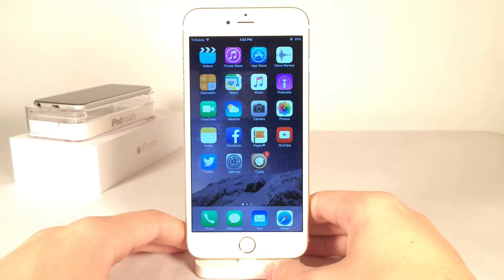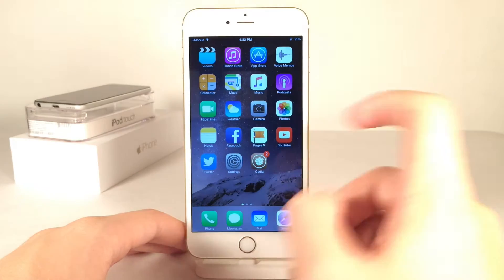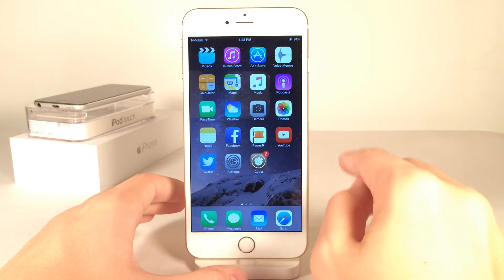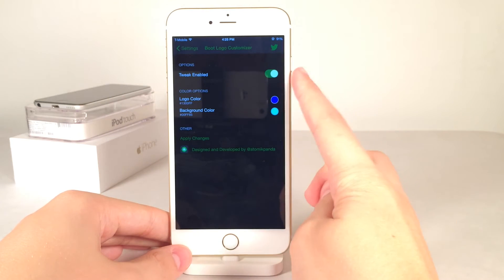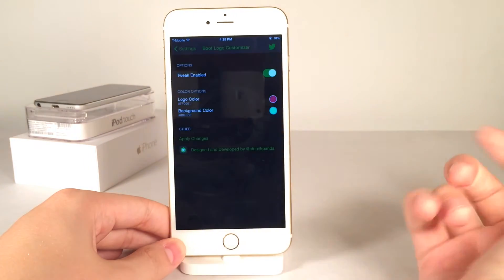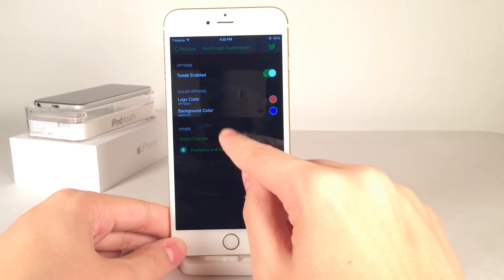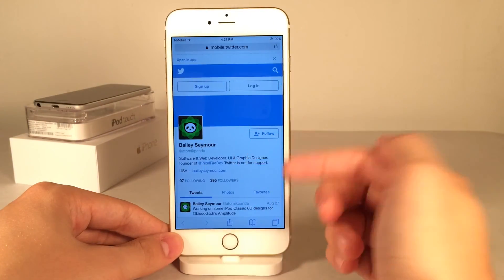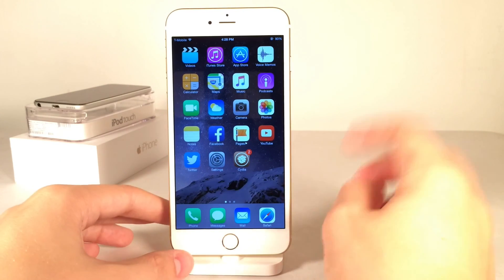BootLogoCustomizer - Cydia Tweak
Tweak Name: BootLogoCustomizer
Price: $1.00
Author: atomikpanda
Author's twitter account: